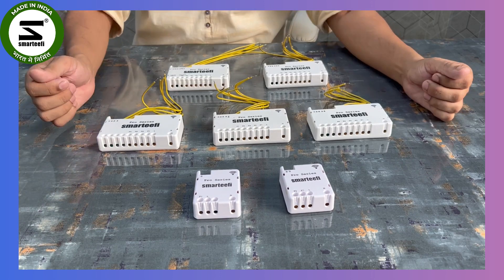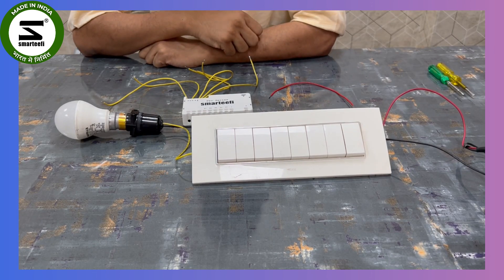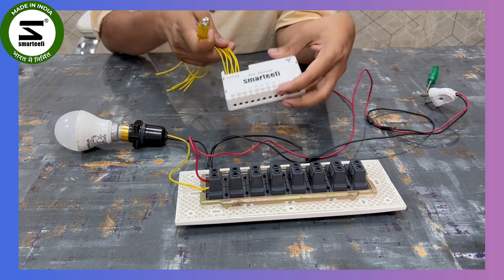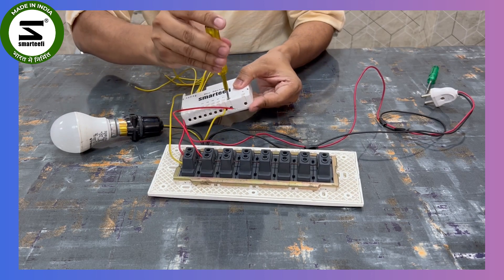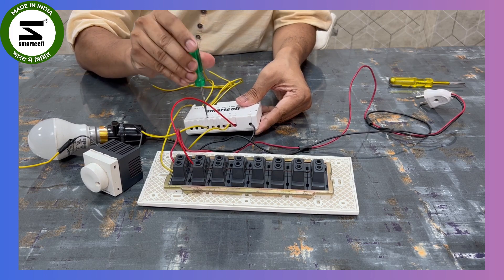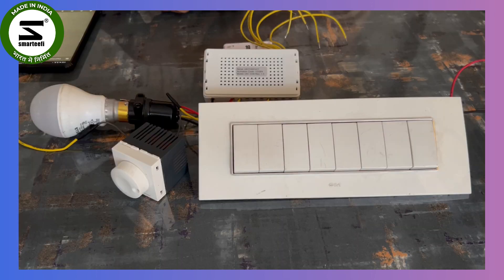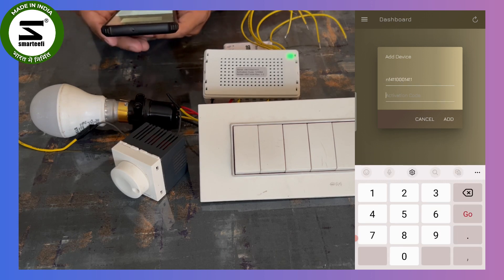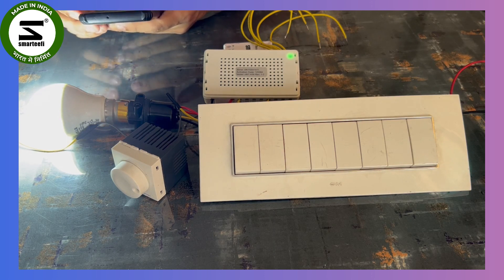NEW Product Launch by Smarteefi - Retrofit PRO Series WiFi switches | Alexa & Google Home compatible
Introducing Retrofit Pro Series modules from SMARTEEFI, a trusted brand (since 2016) in developing products for Indian market, completely MADE IN INDIA.

The Wi-Fi-enabled intelligent device developed by Smarteefi offers a seamless installation process without requiring any extra wiring. It effortlessly integrates with your existing electrical boards, providing the capability to manage both lighting and home appliances using either voice commands or a simple tap within the Smarteefi App. This functionality is accessible from the comfort of your couch or any location worldwide, as long as you have a functional internet connection.

Equipped with essential features such as Scheduling, Count Down Timer, Loop Timer, and Scene Management, this device ensures that you're fully in control of scheduling and regulating all connected devices. Whether it's lights, fans, or a diverse range of other appliances, the product accommodates a wide array of connections, allowing you to manage practically anything seamlessly.

7 different Models are launched for PRO-SERIES range, for different needs a home may have :

Control your appliances by Smarteefi Switches in 3 possible ways:
  i. Manual operation of your regular switches
 ii. Smarteefi APP : ANDROID, iOS
iii. VOICE Control : Alexa, Google Home

♥ Supports 2-way connection
♥ Daily/Weekly Scheduling, Countdown Timer, Loop Timer, Delay Timer
♥ Multiple User Control:
 - All family members can control all devices with common login from own mobiles
 - Specific devices can be shared with guest or kids, so they have limited access for specific rooms only
♥ Configurable Restore behavior, to ensures that after a power interruption, the switch will return to the same state it was in before the power cut.
♥ Personalize your experience by assigning unique names and icons to your switches on the mobile app
♥ Editable names for modules and switches
♥ Multi Home and Multi Room Support
♥ Repair services available even after warranty is over
♥ Unmatched Customer Support ☺☺☺☺☺

Installation & Configuration:
♪  Easy installation with existing wiring. Wiring diagram is provided for reference with each module.
♪  No additional device required, No HUB required
♪  Simple steps to configure device with your Home/Office WiFi Router. Can refer to Youtube videos or contact technical support team for any assistance.

Technical Specifications:
- Operating Voltage: 110-240V AC
- Operating Frequency: 50/60 Hz
- WiFi Frequency: 2.4GHz b/g/n
- Warranty : 1 Year
- Manufacturer : Coreembedded Technologies Pvt. Ltd.